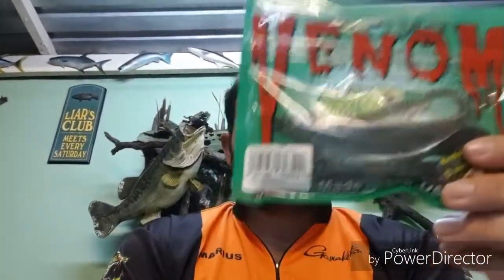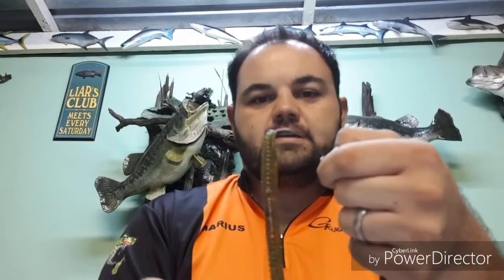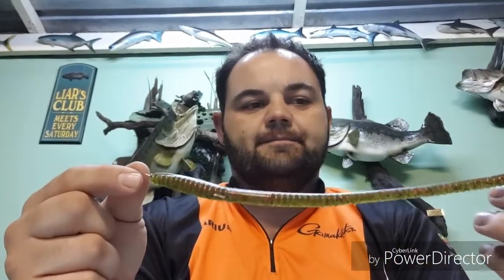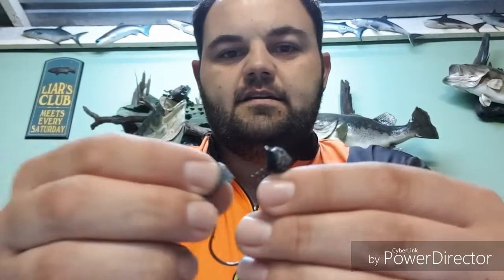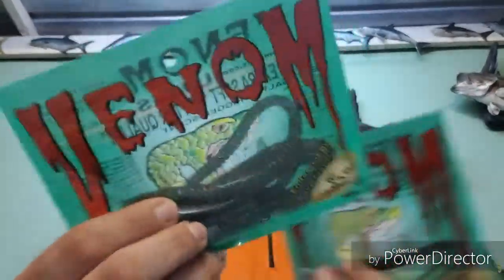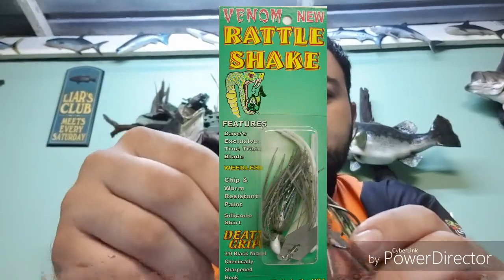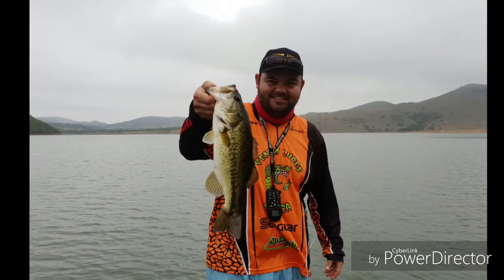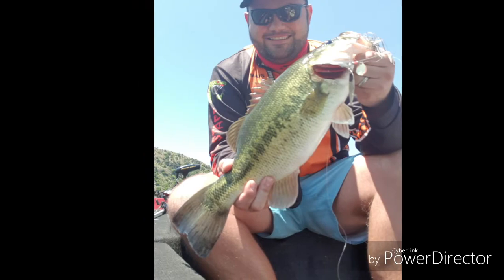Marius Mostert sums up Bivane dam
Marius Mostert from Venom Lures Africa fishes Bivane dam with the Venom 10" Pepper Grass worm. Great fish was caught, at a great location!